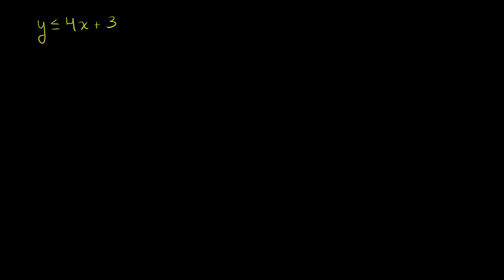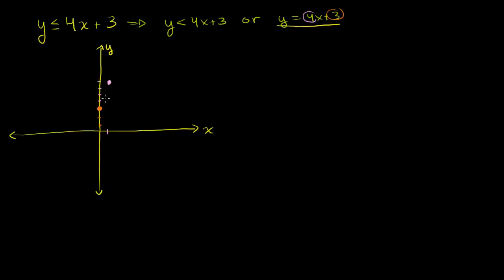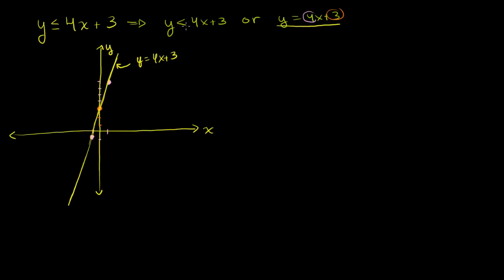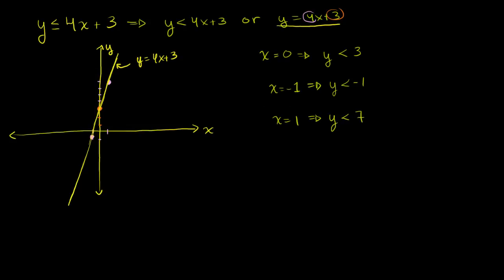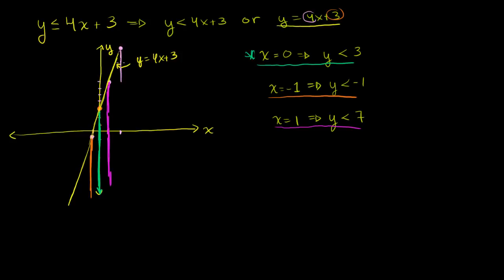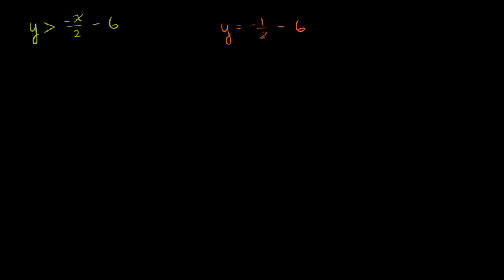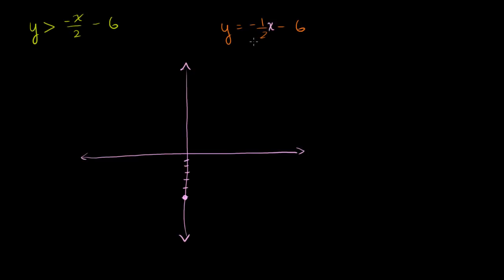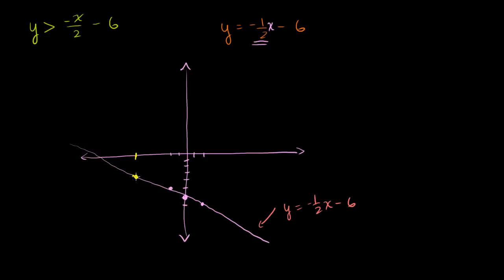Introduction to graphing inequalities | Two-variable linear inequalities | Algebra I | Khan Academy